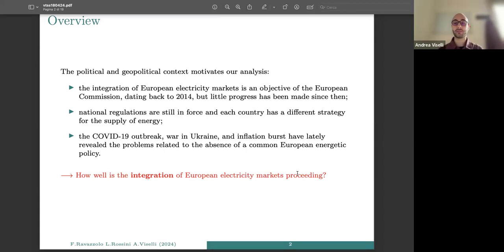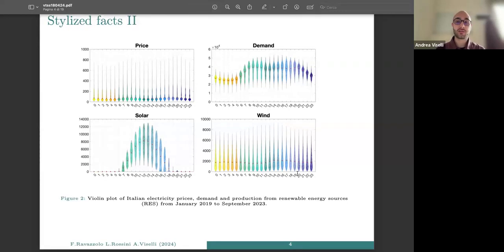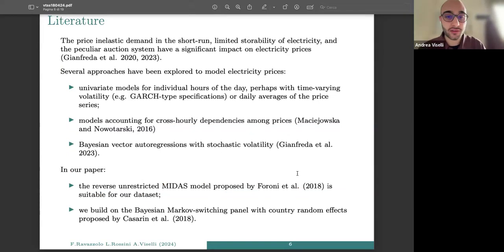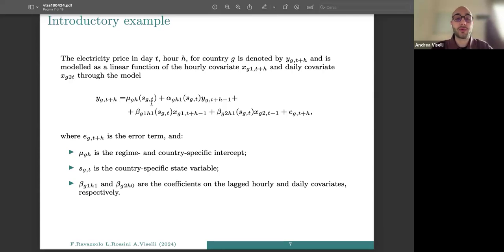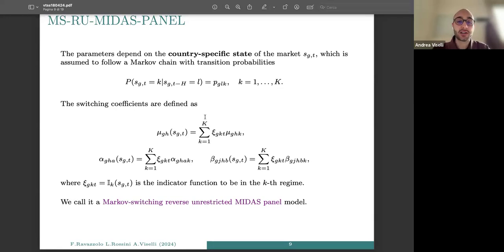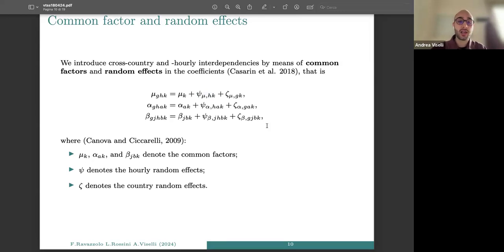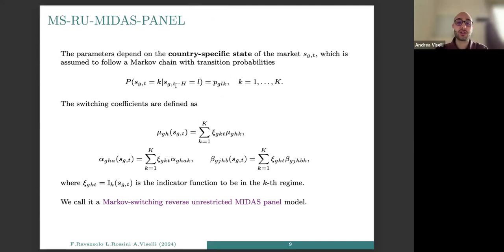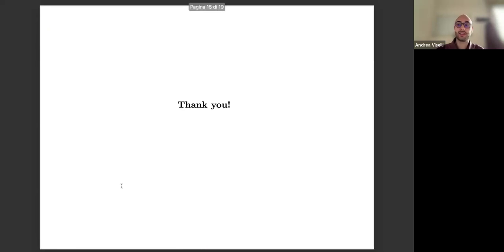Integration of European electricity markets in a reverse mixed-frequency panel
Speaker: Andrea Viselli (Milan)